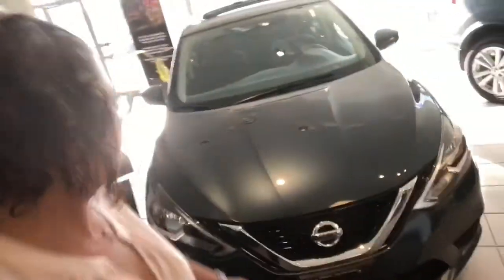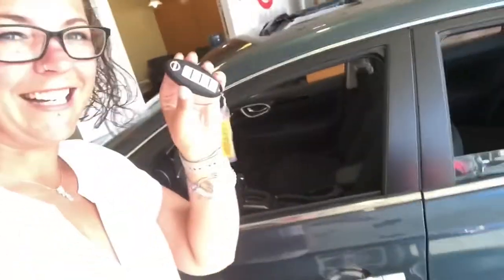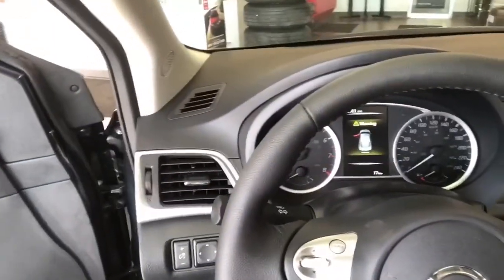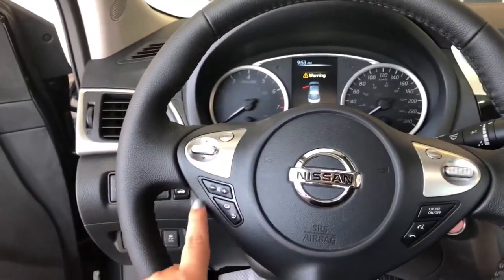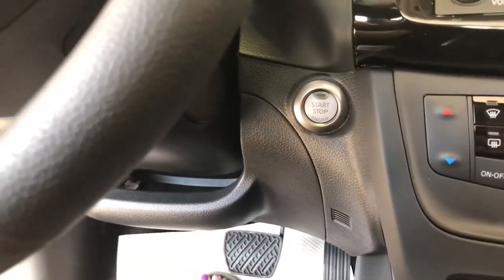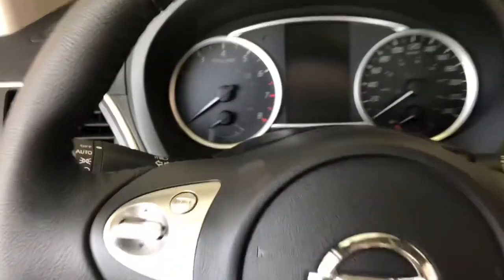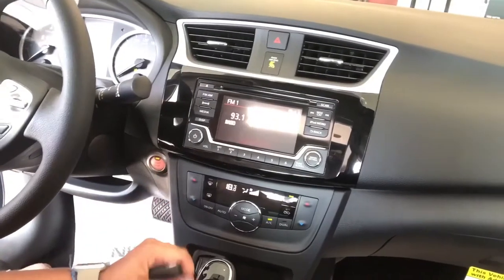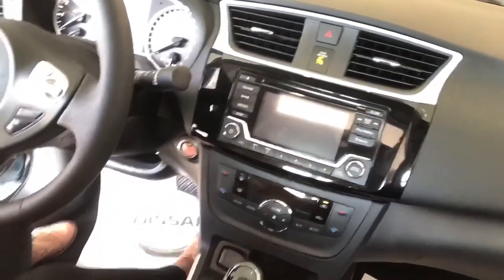2018 Nissan Sentra SV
Here is the 2018 Nissan Sentra SV with the style package! Enjoy the walk around! Freddy approves this message (you’ll see).

Come into the dealership at 77 Commerce Rd in Orillia right off the Sundial exit.